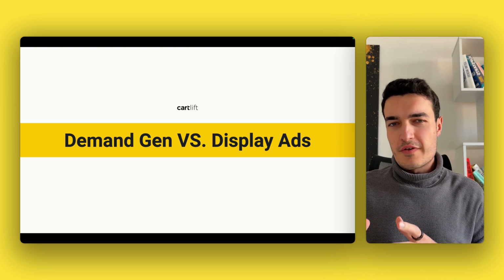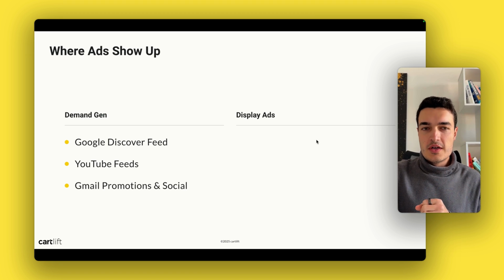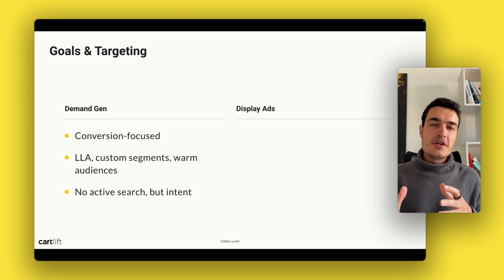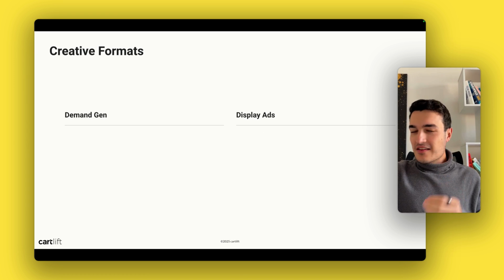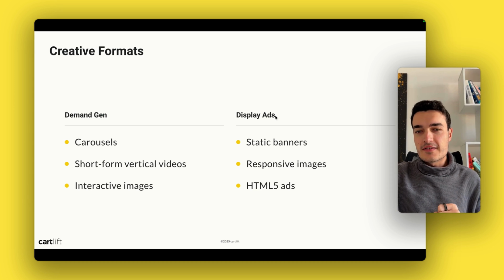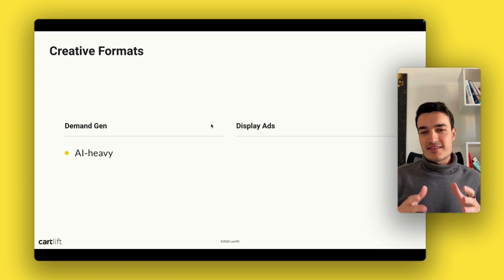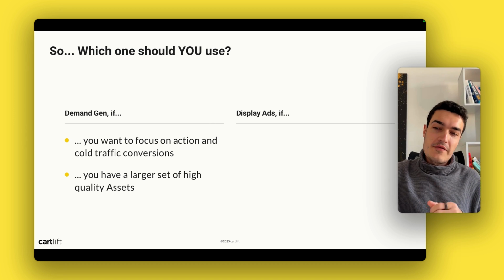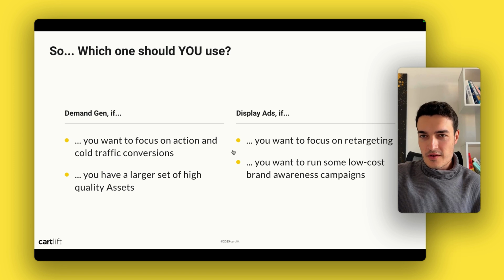Google Ads Demand Gen vs Display Ads - Which Gets Better Results in 2025?